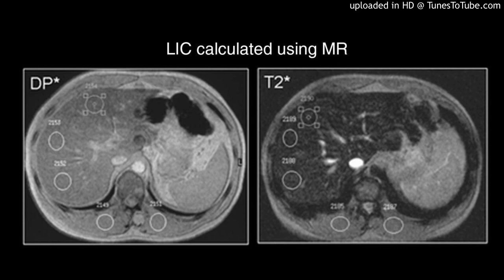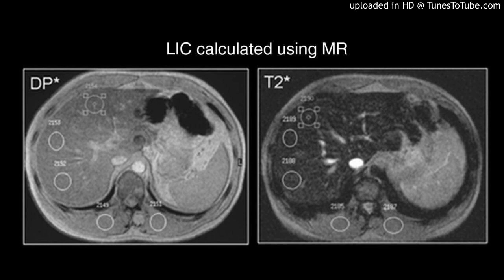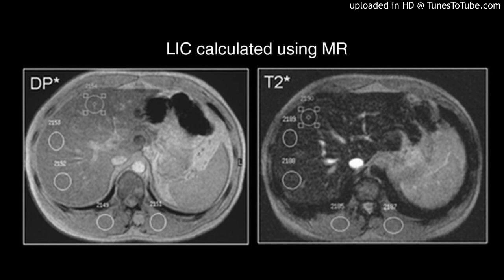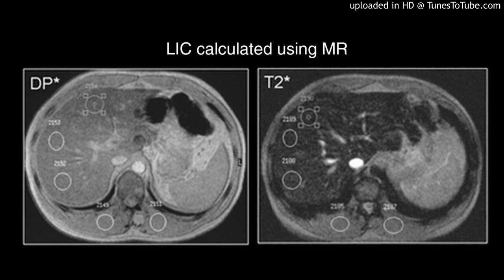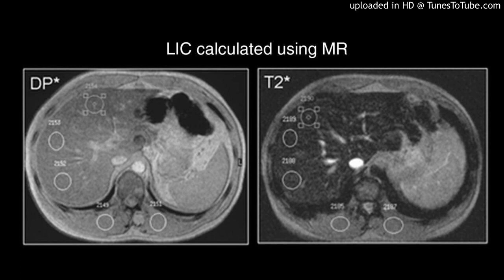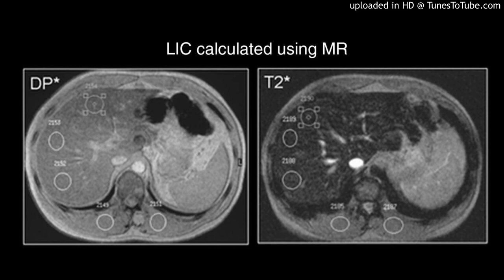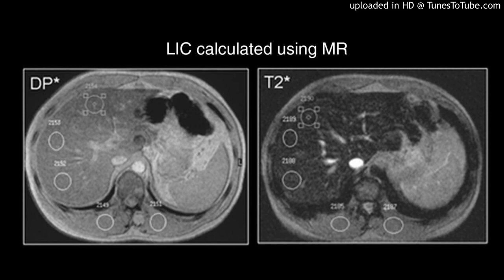Cardiac and Hepatic Hemosiderosis as Measured by T2*MRI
The Correlation of Cardiac and Hepatic Hemosiderosis as Measured by T2*MRI Technique with Ferritin Levels and Hemochromatosis Gene Mutations in Iranian Patients with Beta Thalassemia Major
Mohammad Soleiman Soltanpour, Kambiz Davari
Objectives: Organ-specific hemosiderosis and iron overload complications are more serious and more frequent in some patients with beta thalassemia major (BTM) compared with others. We investigated whether coinheritance of HFE H63D or C282Y gene mutations in patients with BTM contributes to the phenotypic variation of iron overload complications and assessed the correlation of cardiac and hepatic hemosiderosis with plasma ferritin levels. Methods: We studied 60 patients with BTM with a mean age of 17.5±9.1 years from the Northwest of Iran. HFE gene mutations were analyzed using the polymerase chain reaction-restriction fragment length polymorphism method. Cardiac and hepatic hemosiderosis was assessed using T2*magnetic resonance imaging (MRI). Ferritin levels were measured using the enzyme immunoassay method. Results: Ferritin levels showed a strong inverse correlation with hepatic T2*MRI values (r = -0.631, p =0.001) but a poor correlation with cardiac T2*MRI values (r = -0.297, p = 0.044). The correlation between cardiac T2*MRI values and hepatic T2*MRI values was poor and insignificant (r = 0.287, p = 0.058). Genotype and allele distribution of HFE H63D and C282Y mutation did not differ significantly between patients with and without hepatic or cardiac hemosiderosis (p  0.050). However, carriers of HFE 63D allele had significantly higher ferritin levels compared with non-carriers (1 903±993 vs. 992±683, p  0.001). Conclusions: Cardiac T2*MRI values showed a poor correlation with hepatic T2*MRI values and ferritin levels. Accurate assessment of cardiac iron overload in patients with BTM can only be done using the T2*MRI technique. Additionally, HFE H63D is a significant determinant factor for elevated ferritin levels in BTM patients.